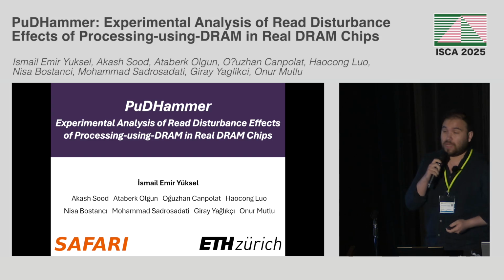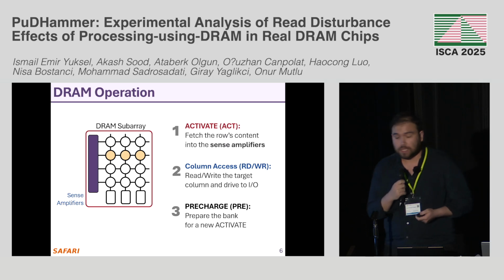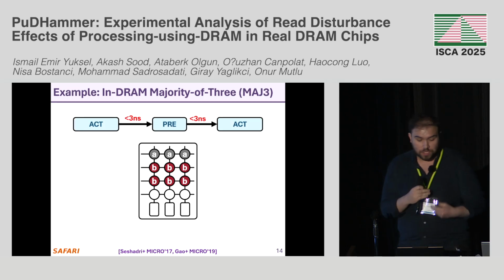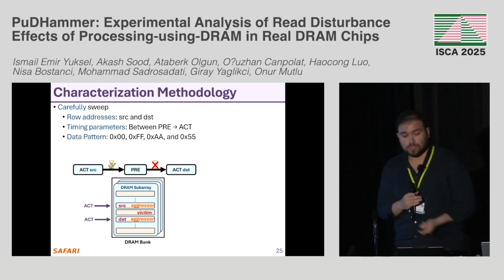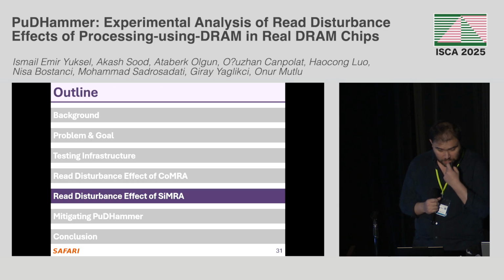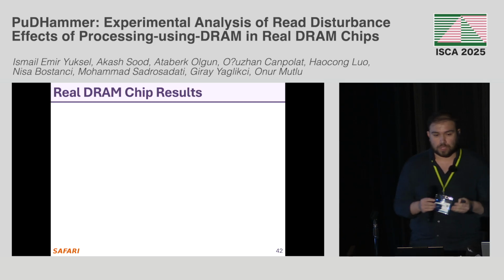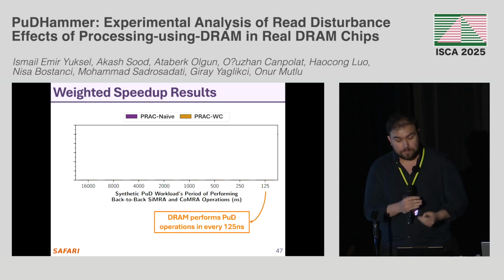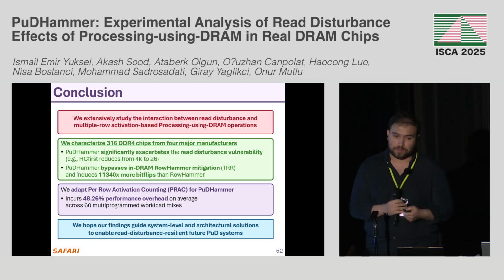ISCA'25 - Session 5A - PuDHammer: Experimental Analysis of Read Disturbance Effects of Processing-us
Session 5A: RowHammer
Session Chair: Gururaj Saileshwar
Paper: PuDHammer: Experimental Analysis of Read Disturbance Effects of Processing-using-DRAM in Real DRAM Chips
Authors: Ismail Emir Yuksel, Akash Sood, Ataberk Olgun, O?uzhan Canpolat, Haocong Luo, Nisa Bostanci, Mohammad Sadrosadati, Giray Yaglikci, Onur Mutlu